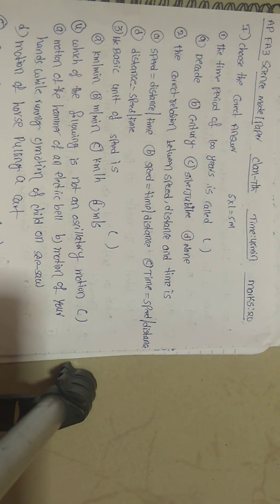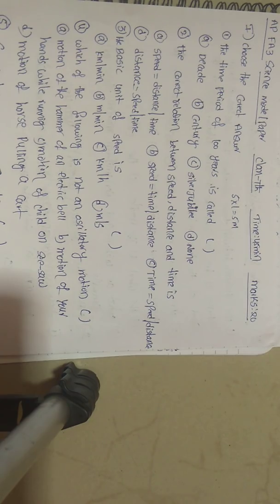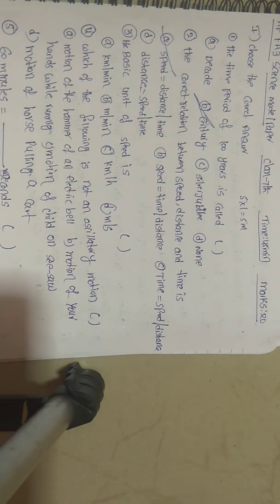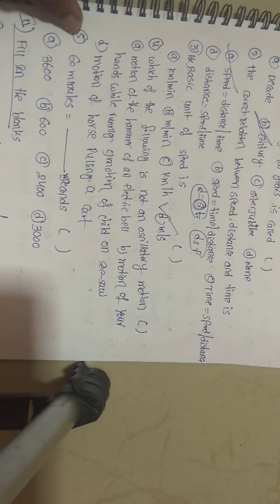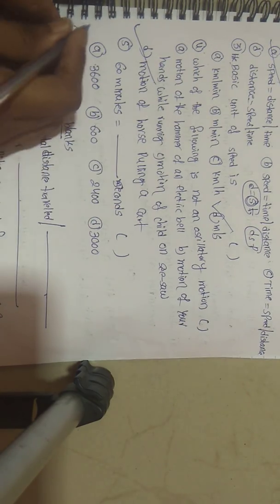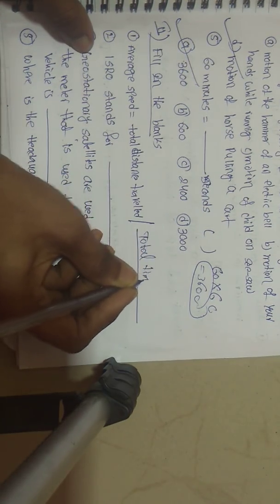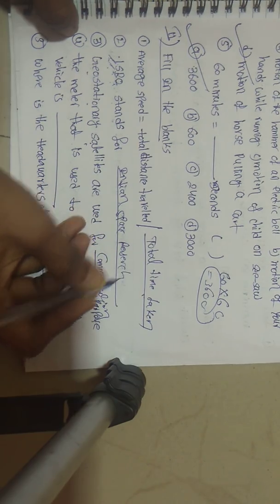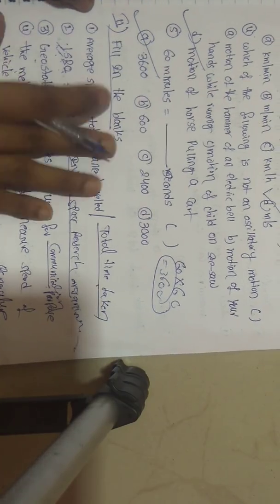Ap 7th Class Science FA3 Exam Model paper 2022 || Ap7th class Science Model paper For FA3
Ap 7th Class science FA3 Exam Model paper 2022 with Solutions || Ap7th class science Model paper For FA3
Blue print for science Ap 7th Class FA3 Examination
7th class  science model paper for FA3 examination
7th class FA3 exams science blueprint
chapterwise weightage for 7th class exams
Ap 7th class FA3 exam syllabus 2022
Ap 7th class science Syllabus for FA3 exam